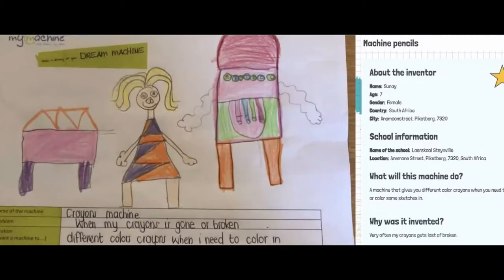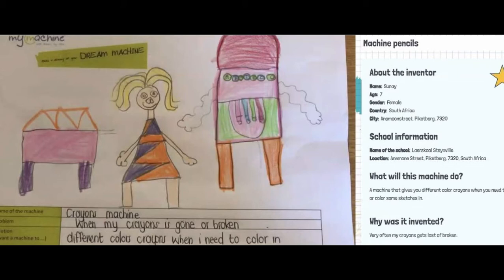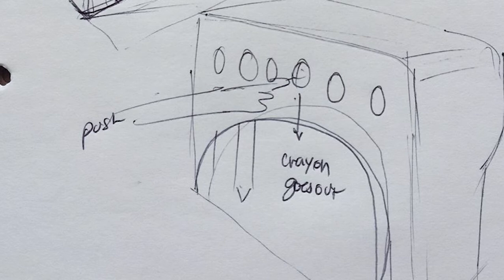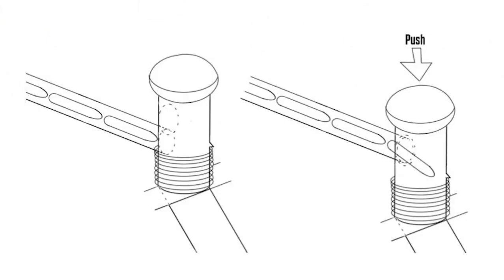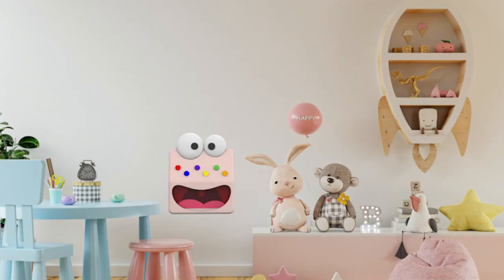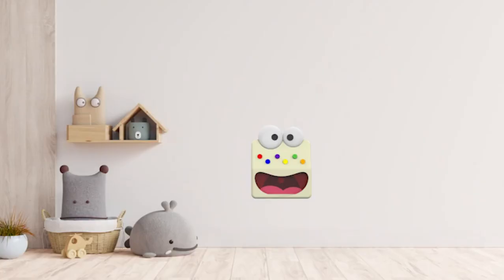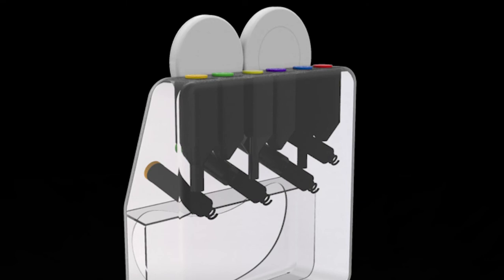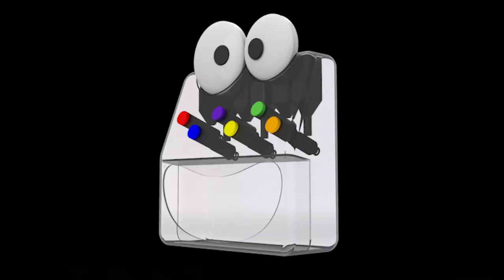MyMachine DreamsDrop Campaign 2021_Crayon Machine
Monterrey Tech University Design Students presenting their final result: a digital proof-of-concept for the Crayon Machine